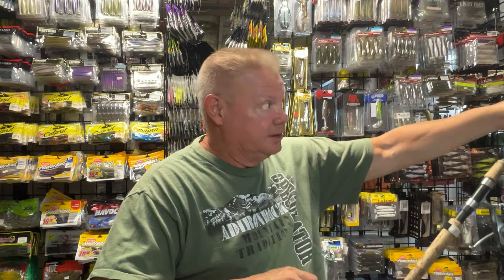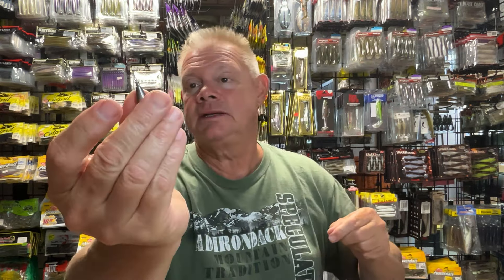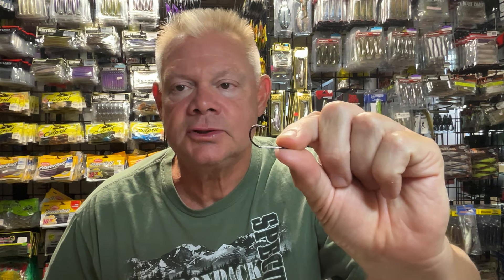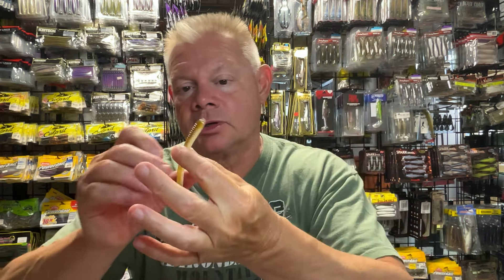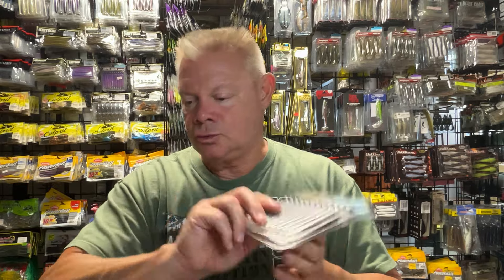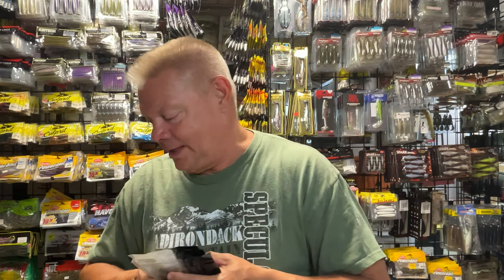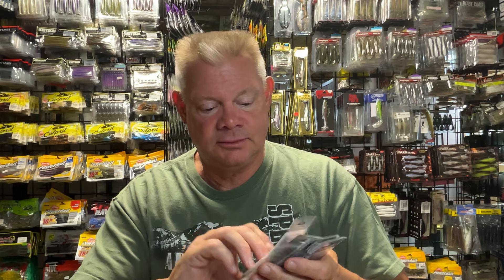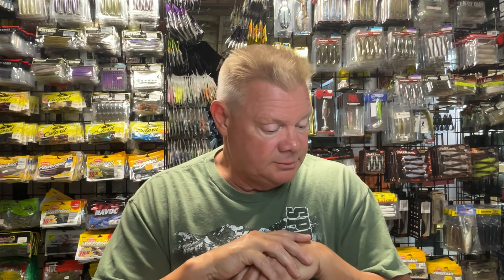Bass Fishing 101 - Drop Shot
Bait Links